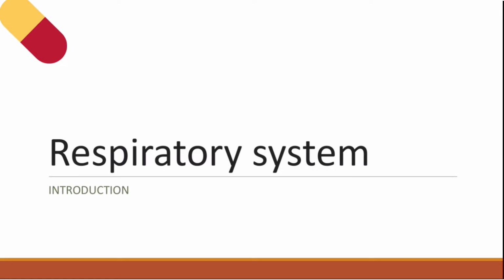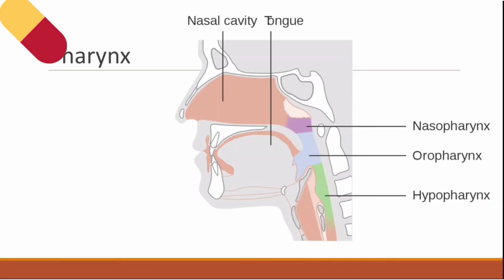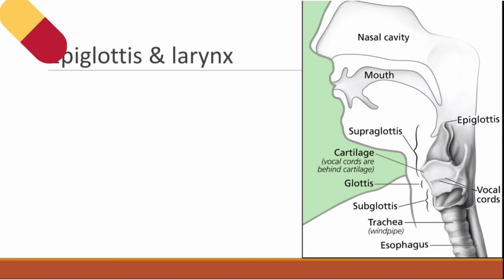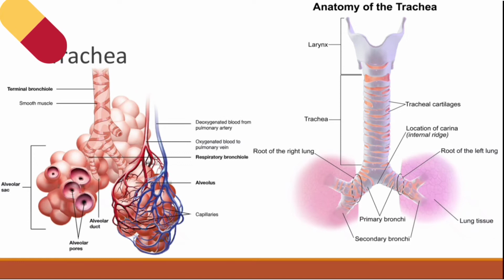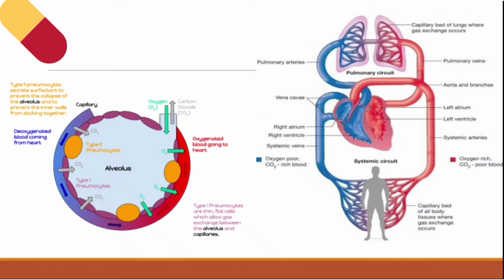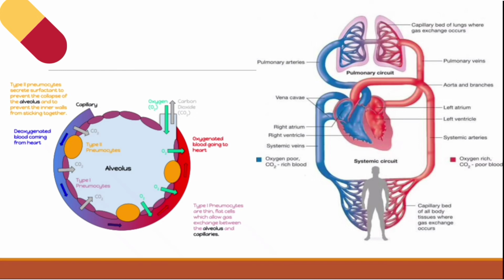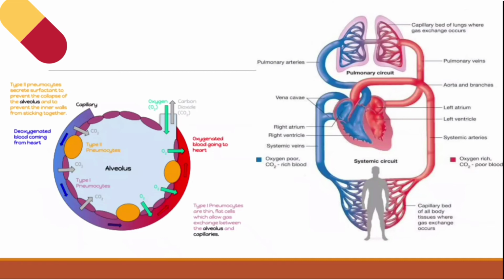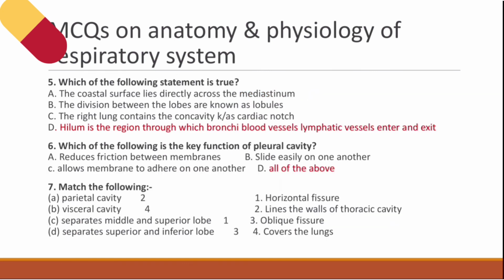all about the respiratory system